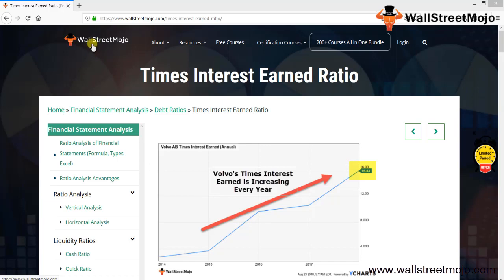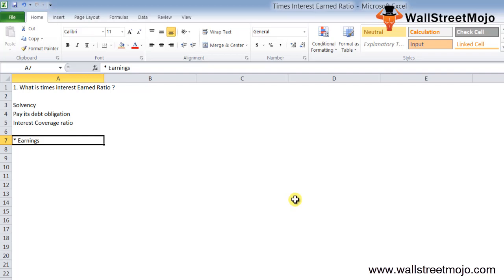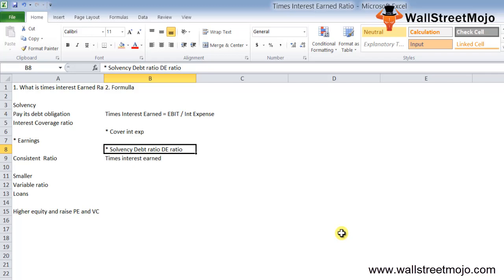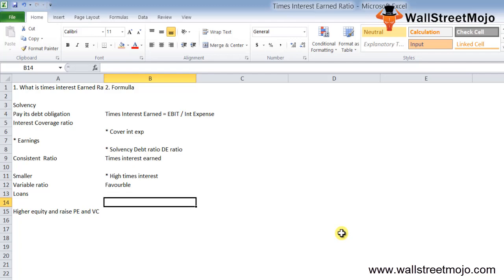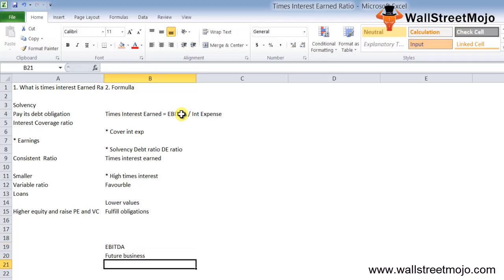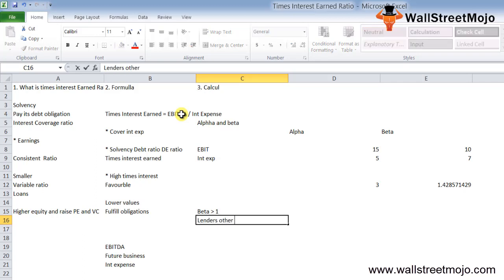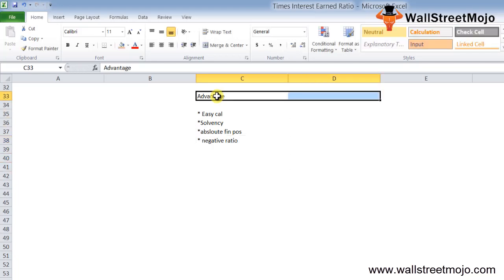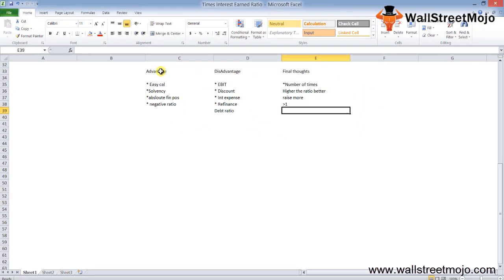Times Interest Earned Ratio | Formula | Calculation with Examples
In this video on Times Interest Earned Ratio, here we discuss its formula, calculation along with practical examples. Here we also look at advantages and disadvantages of using this ratio for financial analysis.

𝐖𝐡𝐚𝐭 𝐢𝐬 𝐓𝐢𝐦𝐞𝐬 𝐈𝐧𝐭𝐞𝐫𝐞𝐬𝐭 𝐄𝐚𝐫𝐧𝐞𝐝 𝐑𝐚𝐭𝐢𝐨?

Times interest ratio earned is a solvency ratio that measures an organization's capacity to pay its debt obligations.

Times Interest Earned Ratio = EBIT / Interest Expense

𝐓𝐢𝐦𝐞𝐬 𝐈𝐧𝐭𝐞𝐫𝐞𝐬𝐭 𝐄𝐚𝐫𝐧𝐞𝐝 𝐑𝐚𝐭𝐢𝐨 𝐄𝐱𝐚𝐦𝐩𝐥𝐞

Assume there is company, ABC in a industry. The company has below mentioned financials:

EBIT = 30 MN
Interest Expense  = 6 MN

TIE by Company ABC = EBIT/interest expense = 30/6 = 5.

To know more about 𝐓𝐢𝐦𝐞𝐬 𝐈𝐧𝐭𝐞𝐫𝐞𝐬𝐭 𝐄𝐚𝐫𝐧𝐞𝐝 𝐑𝐚𝐭𝐢𝐨, you can go to this 𝐥𝐢𝐧𝐤 𝐡𝐞𝐫𝐞